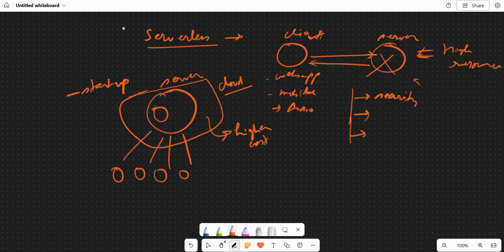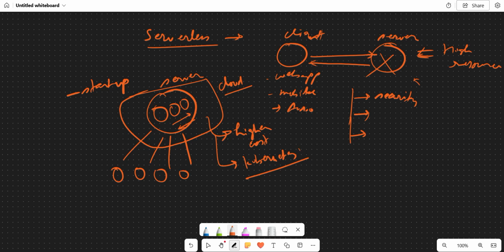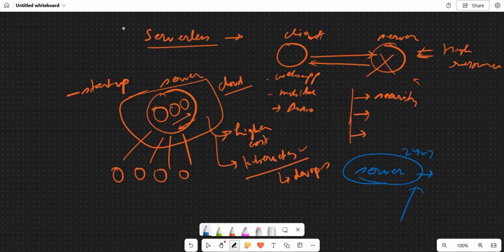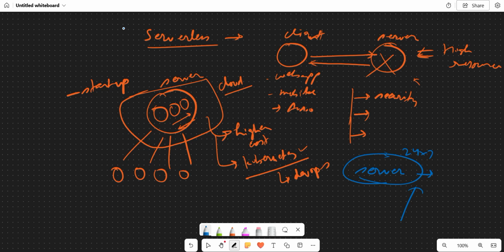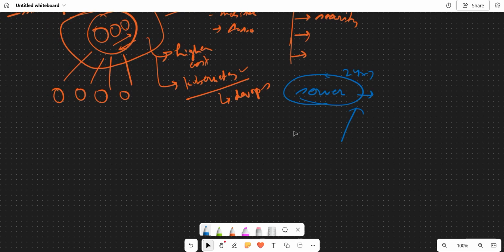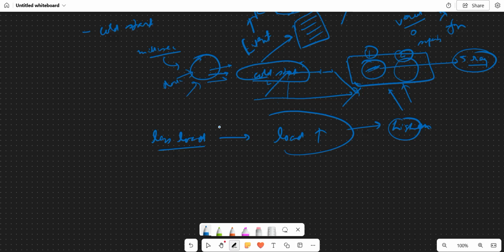Why Serverless is choice of early stage startups or projects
Unlock the future of application development by diving into the ultimate showdown: Serverless vs. Server-Based Architecture! In this video, we break down:

    What Is Server-Based? A quick refresher on traditional server-based applications, including setup, provisioning, and maintenance.

    What Is Serverless? How Functions-as-a-Service (FaaS) and Backend-as-a-Service (BaaS) let you focus on code, not servers.

    Pros & Cons of each model—cost, scalability, performance, security, and operational overhead.

    Real-World Use Cases: When to pick serverless for microservices and event-driven tasks, and when to stick with server-based for stateful, long-running workloads.

    Cost Comparison: How pay-as-you-go billing stacks up against fixed server costs.

    Performance Considerations: Cold starts, latency, and resource optimization.

    Best Practices: Tips for migrating, monitoring, and securing your applications.

Whether you’re a startup founder, DevOps engineer, or software architect, this breakdown will help you choose the right approach for your next big project.